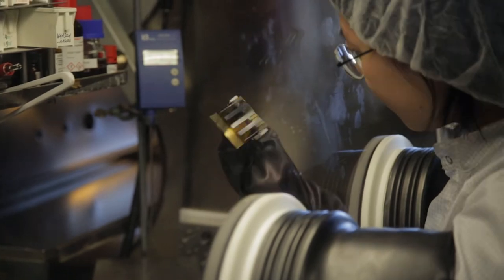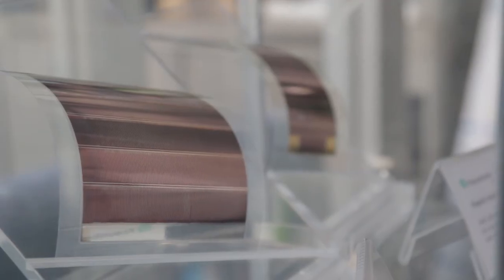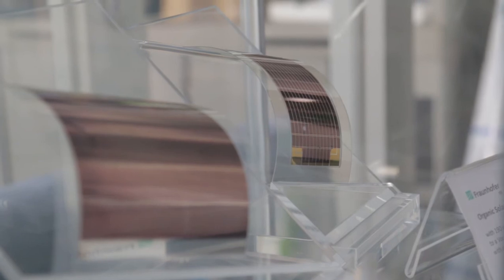CAS - Solar Cells and Photovoltaic Systems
Condensing the expertise gained over the years, this Certificate enables a scientific understanding of photovoltaic energy conversion. Participants gain an overview of the overall system of photovoltaic energy conversion and a detailed scientific foundation of the underlying principles of solar cells.